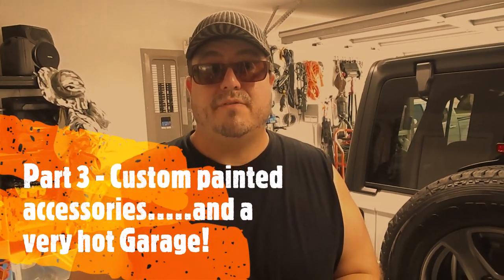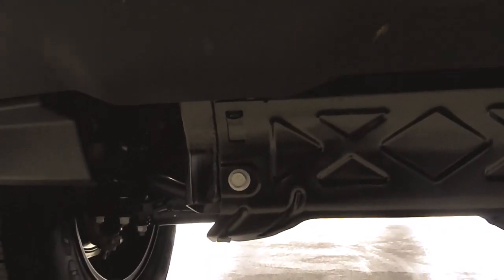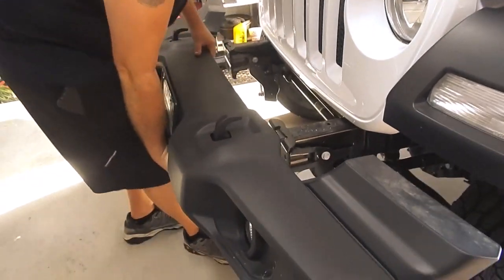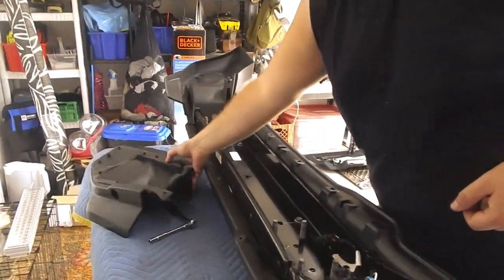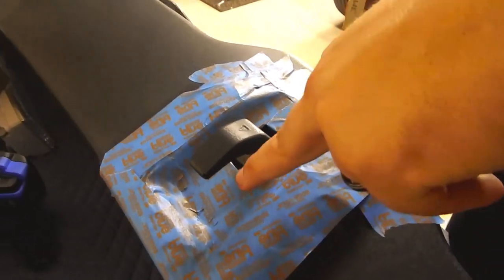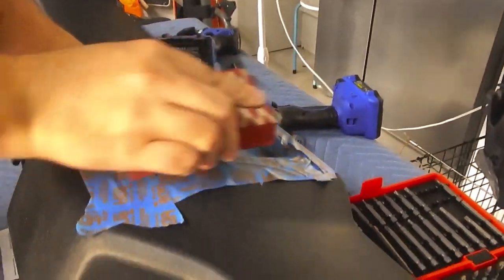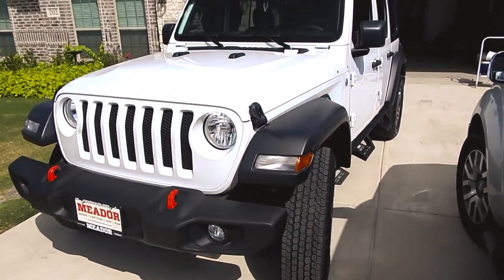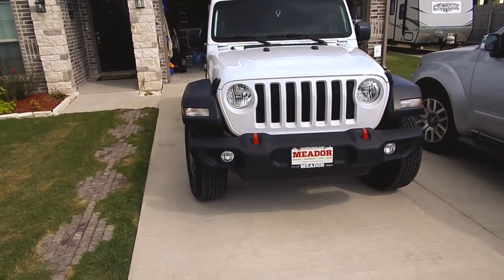Painting the tow hooks and removing the bumper mounted air deflectors.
I  show you how to remove the bumper and access the tow hooks and also how to remove those bumper mounted air deflectors.